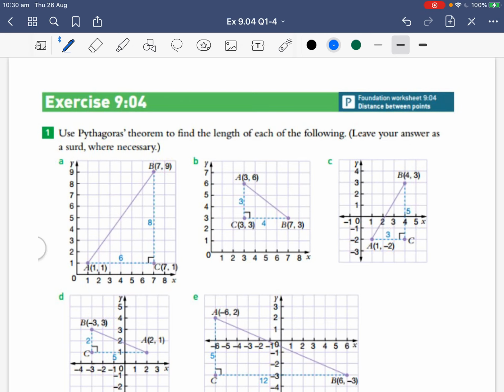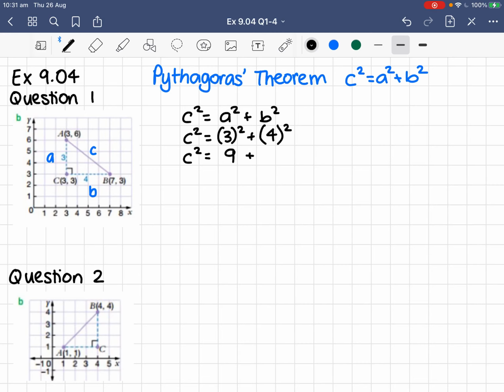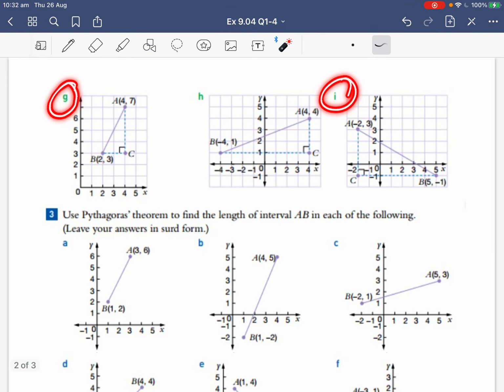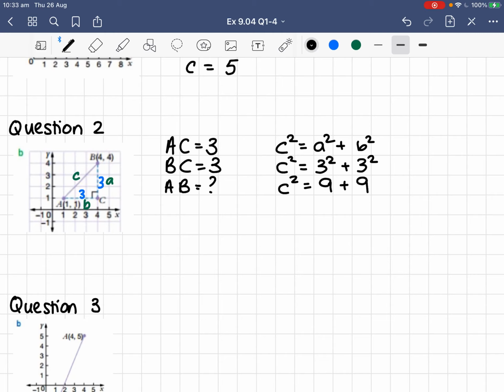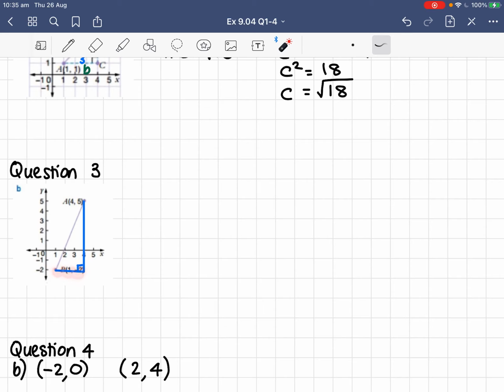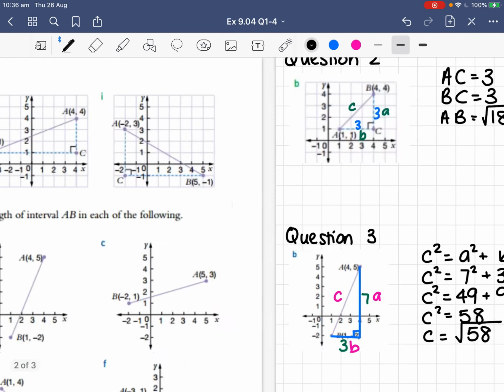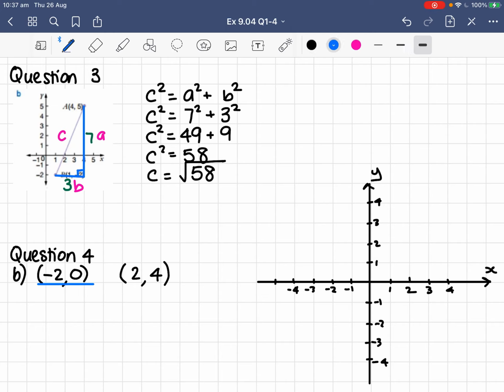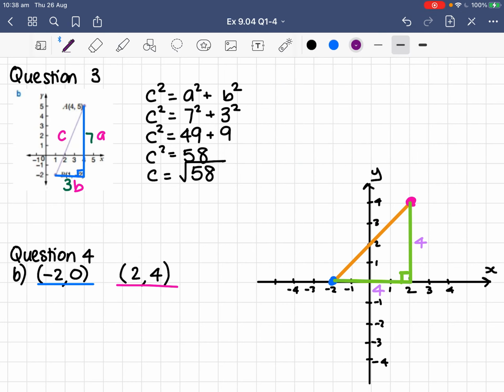Coordinate Geometry Ex 9.04 Q1 to Q4 - Year 9